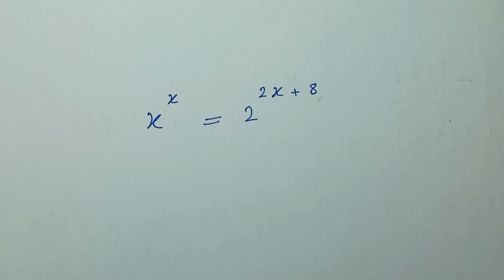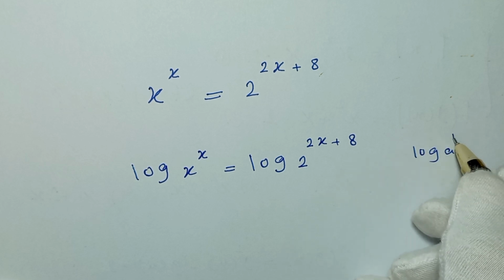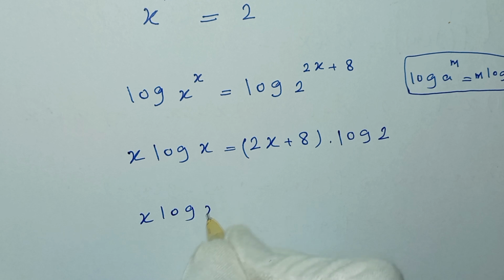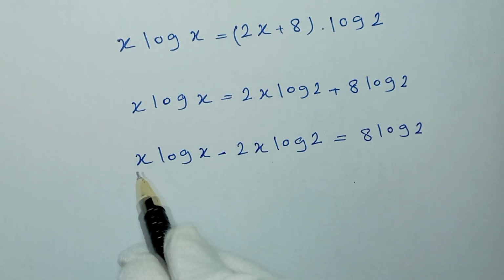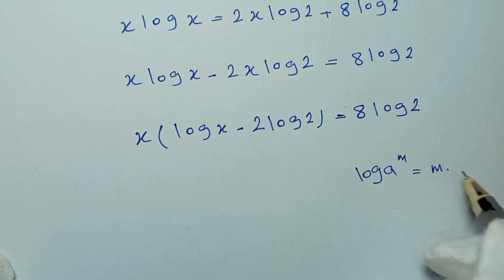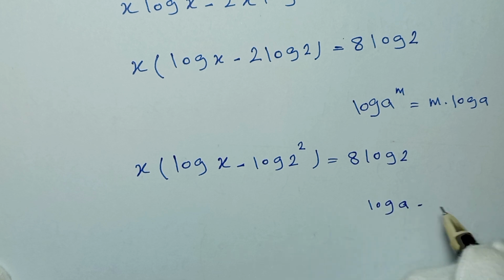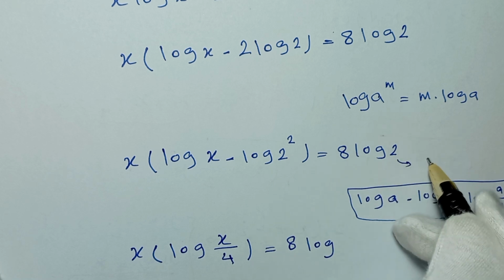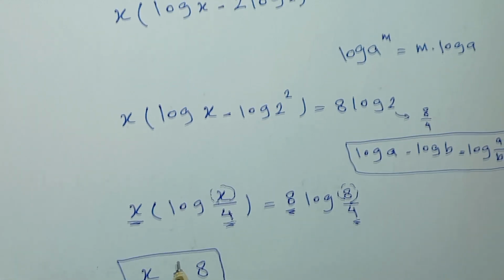A Nice Math Olympiad Exponential Problem | Can You Solve This ?